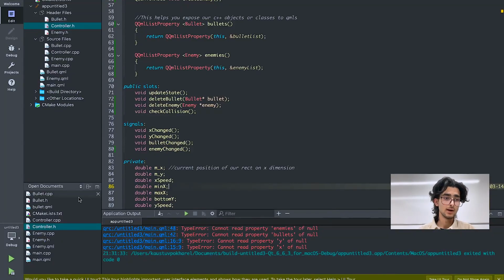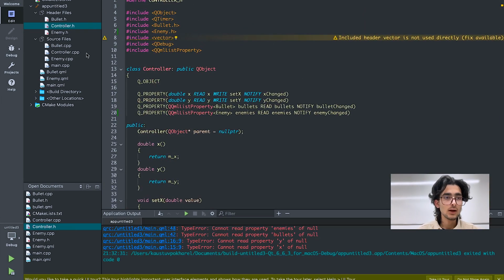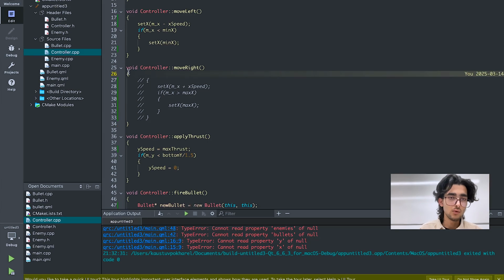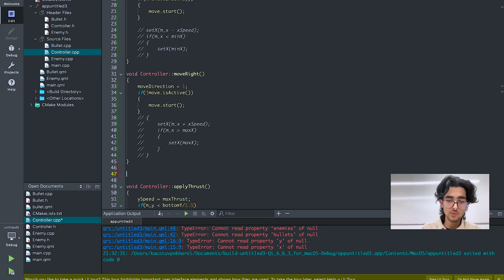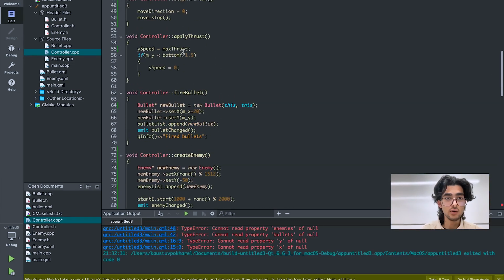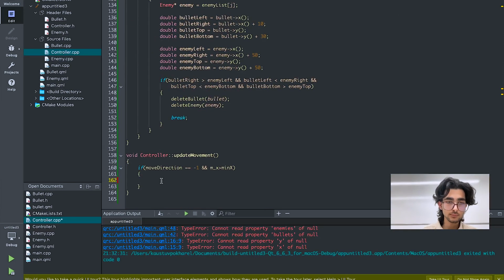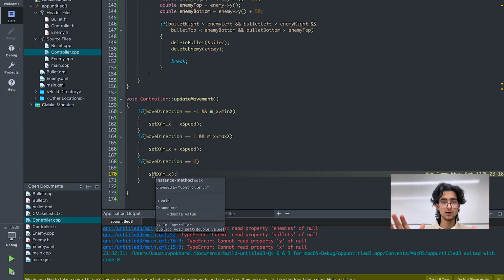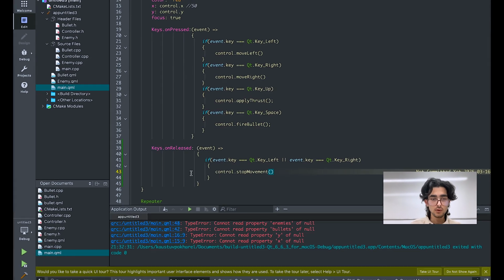Game in QT C++ | Part 22 | Player Rectangle Movement | Beginner's Tutorial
Player rectangle movement gets smoothen and fast.

username: hail.to.kali